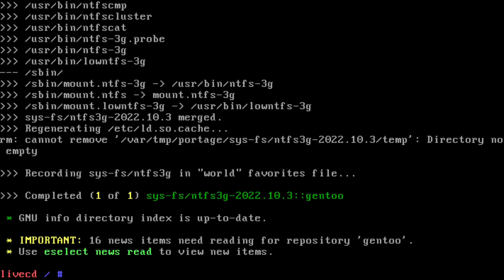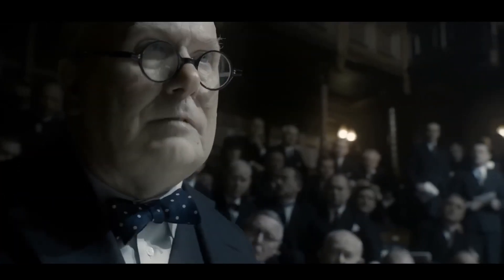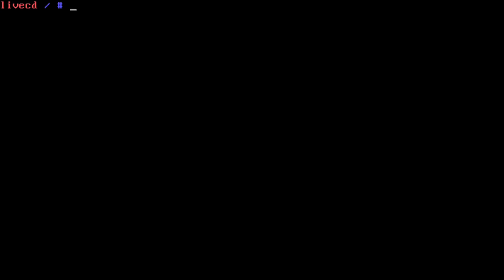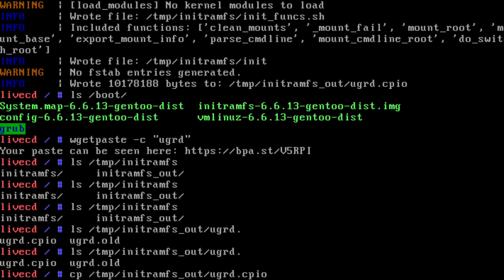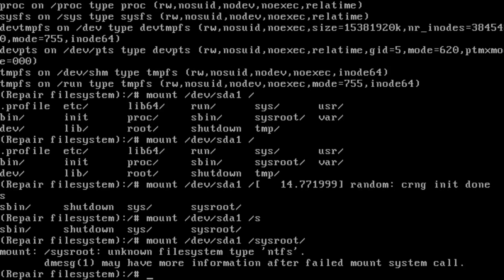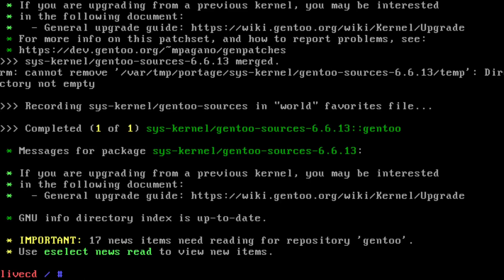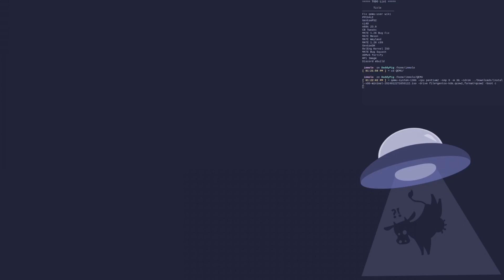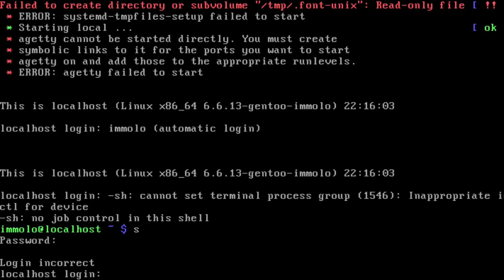Linux booting from NTFS - The Revenge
I've finally lost the plot!!!